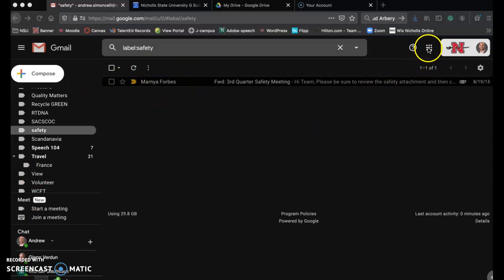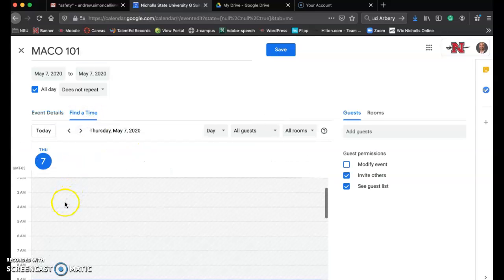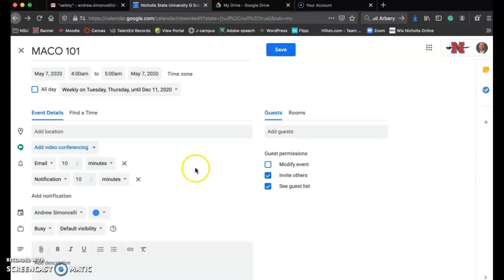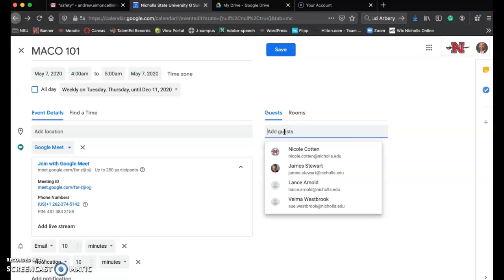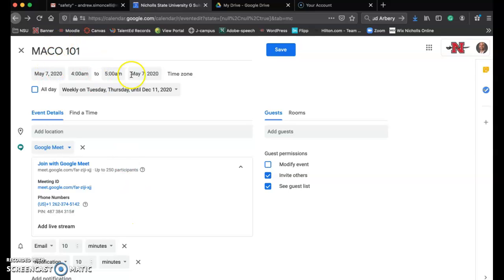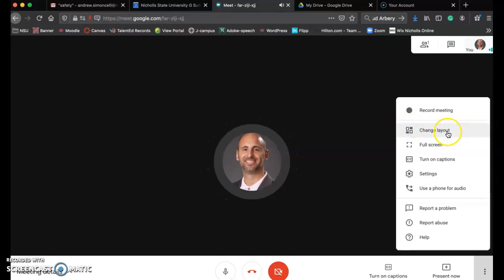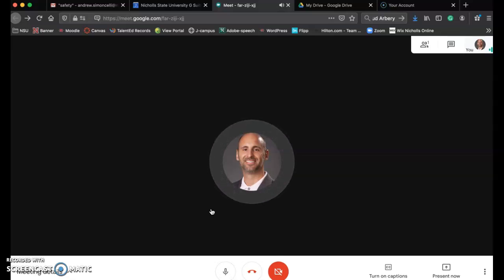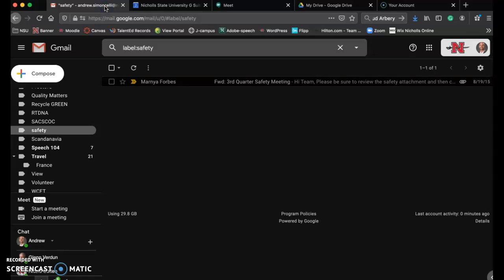Setting up Google Meet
This is a quick tutorial on how you can create and use Google Meet for your class or a virtual meeting.

Nicholls Online
Nicholls State University
Thibodaux, Louisiana.